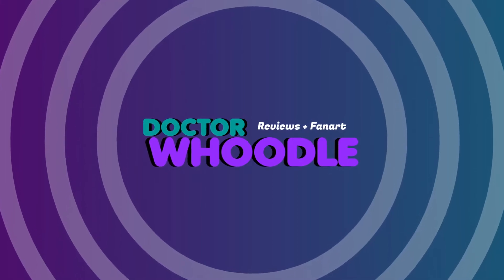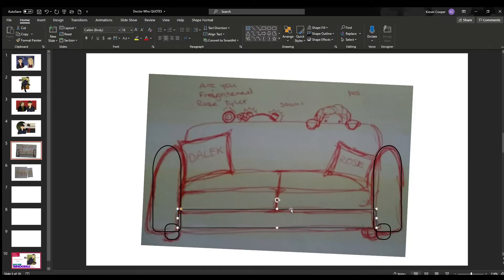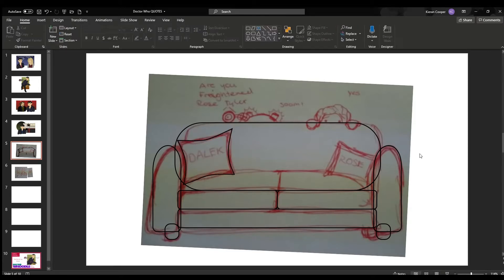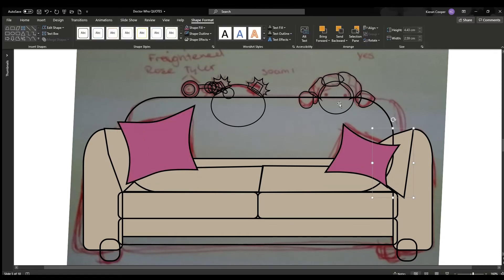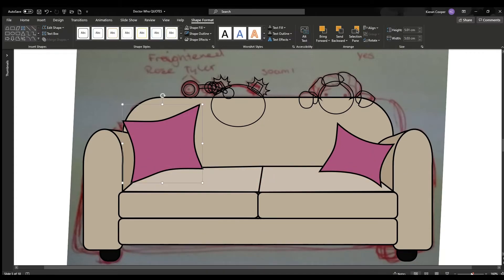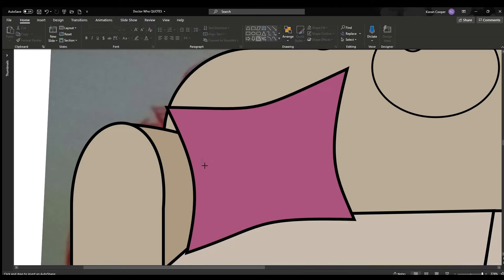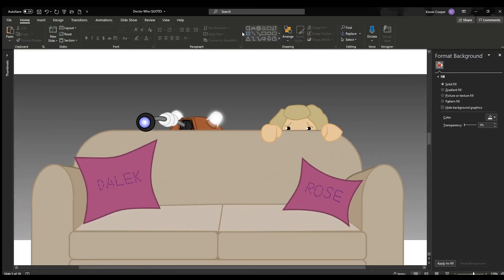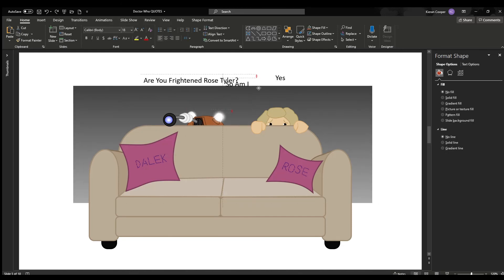Doctor Who | Dalek | Review + Art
Episode 6 of Series 1
Watch me review this story of Doctor Who whilst translating a small sketch I made about a notable quote from this story, from the page to screen. I had fun making this and I hope others like it too.